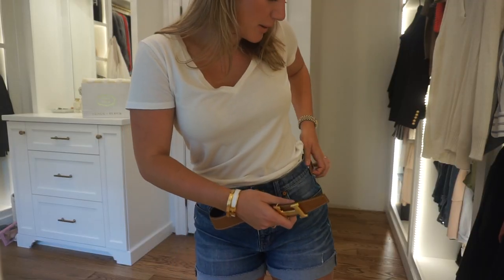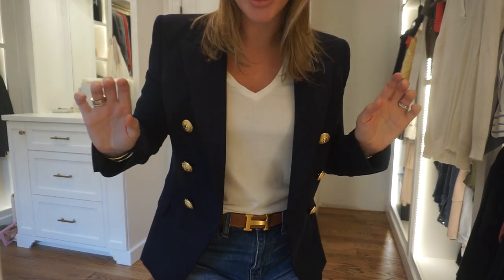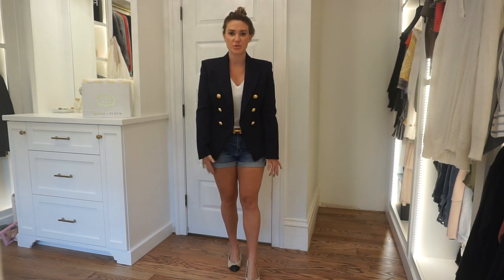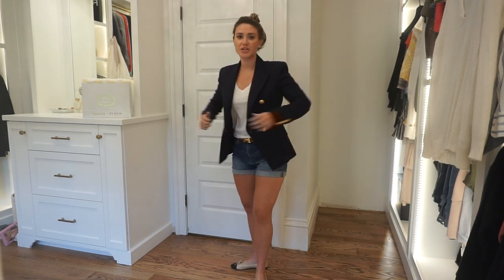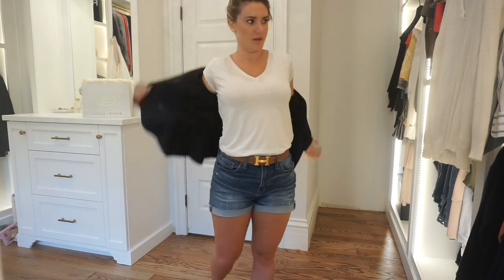HOW TO STYLE DENIM SHORTS FOR SUMMER // MADEWELL, BALMAIN, CHANEL, HERMES, CLUB MONACO + MORE!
Hi guys! In today’s video, I am sharing with you How to Style Denim Shorts for Summer! If you have followed me for any time now, you know that I am always wearing denim shorts in my everyday summer looks on Instagram stories and my vlogs!

A few years ago, I invested in this pair ) of denim shorts from Madewell and I have LOVED them for years now. I thought I would share with you a few different ways, pieces, and outfit ideas for styling your denim shorts for summer.

I am featuring some of my favorite pieces in my closet at the moment from Cult Gaia, Theory, Balmain, Hermes, Club Monaco, Chanel and more. I hope that you find this video informative and helpful! If you have any questions, just let me know!

Also, be sure to check out the timestamps below to see each outfit and products are linked based on these outfit numbers.

TIME STAMPS
Intro 0-2:53
Outfit #1 2:53-4:56
Outfit #2 4:56-6:09
Outfit #3 6:09-7:46
Outfit #4 7:46-8:40
Outfit #5 8:40-10:00
Ending 10:00+

Louis Vuitton Pochette

TimelessTaste

Morgan